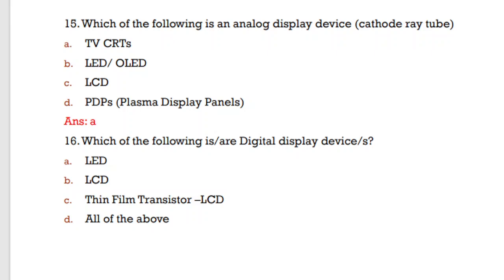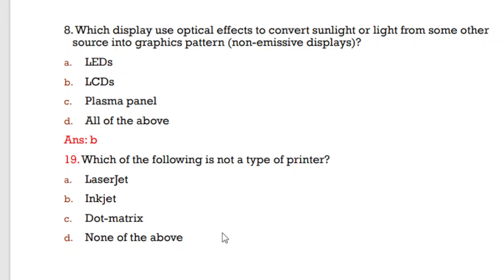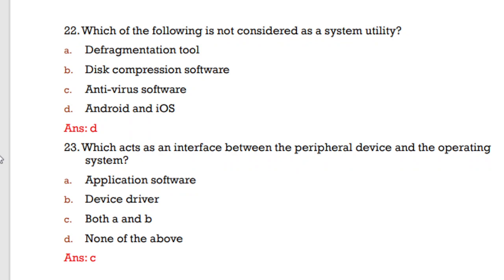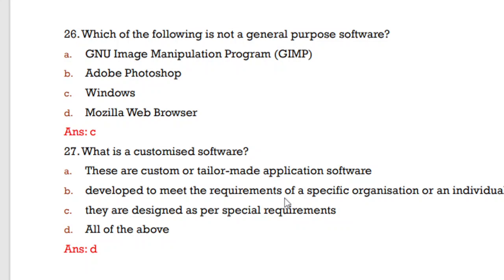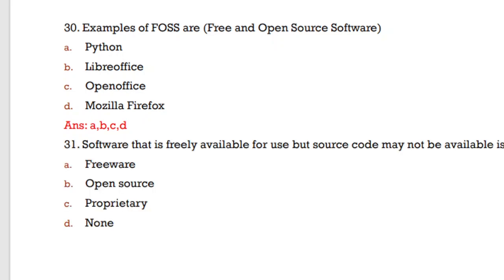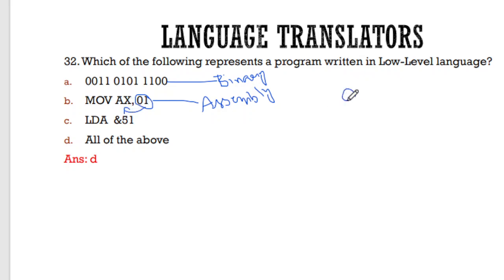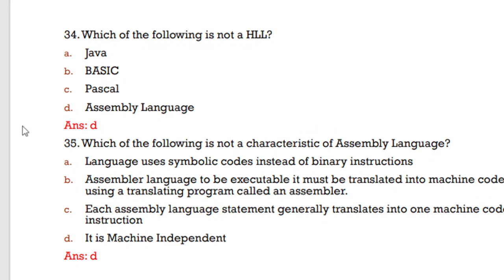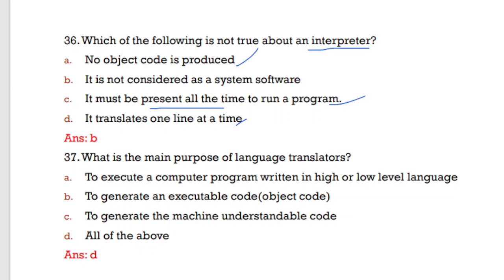EMRS Part 2 - TOP Most MCQs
📚 Welcome to Part 2 of our comprehensive EMRS Exam Preparation series! 🌱 In this video, we delve even deeper into the essential concepts and strategies that will help you excel in the upcoming EMRS exam. Whether you're a seasoned student or just getting started, this video is designed to equip you with the knowledge and tools you need to confidently tackle the exam.

🔍 In this edition, we'll cover:

Advanced Topic Breakdown: We'll explore the more complex topics that are often featured in the EMRS exam. Our expert instructors will break down these subjects into easily digestible explanations, making sure you're prepared for any question that comes your way.
Problem-Solving Techniques: Learn tried-and-true problem-solving techniques specifically tailored to the challenges posed by the EMRS exam. We'll guide you through step-by-step solutions to sample problems, helping you build confidence and accuracy.
Time Management Strategies: Time is of the essence in any exam. We'll provide you with effective time management tips and strategies, ensuring you can tackle all sections of the EMRS exam without feeling rushed.
Practice Questions and Quizzes: Test your understanding with interactive practice questions and quizzes throughout the video. Reinforce your learning by actively participating and checking your answers against our explanations.
🚀 Our goal is to empower you with the skills and knowledge needed to achieve your best performance on the EMRS exam. Remember, preparation is key, and with our expert guidance, you're taking a significant step towards your success.

If you haven't watched Part 1 yet, make sure to check it out for a solid foundation before diving into this video.